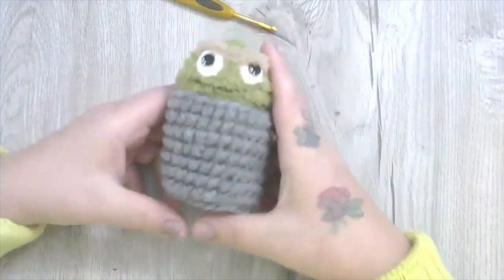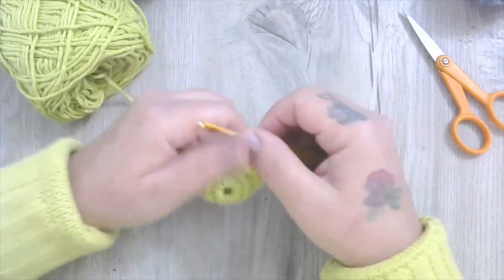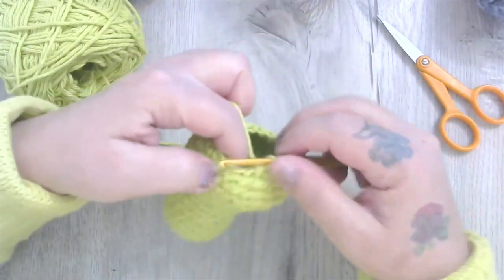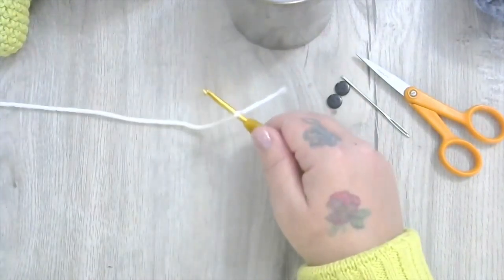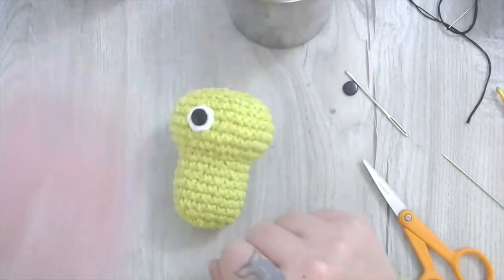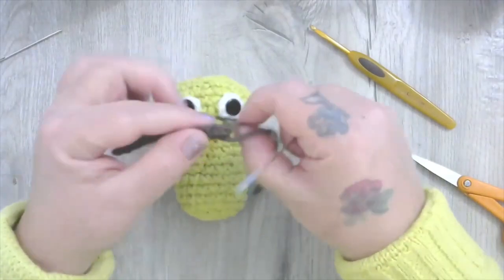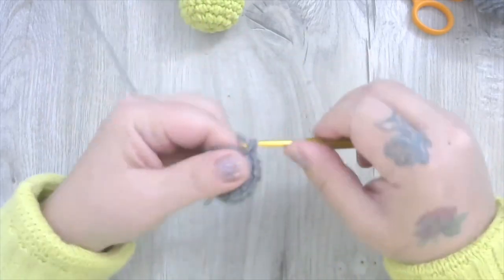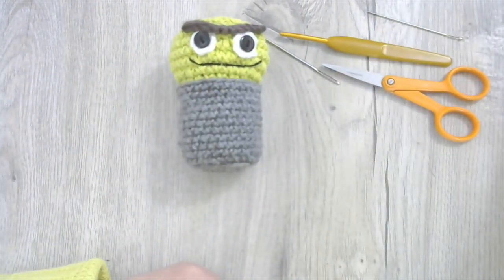How to crochet a Sesame Street Oscar the Grouch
Join me and make a quick, easy and adorable little Oscar the Grouch.  These are great sellers at markets and make great gifts for people to put beside their computers.

You will need: worsted weight yarn in green, grey, black, white; size 4 mm G hook; fiber fill; 2 x 1/4 inch black buttons; black crochet thread (don't worry if you don't have this, you can use worsted weight if needed), tapestry needle